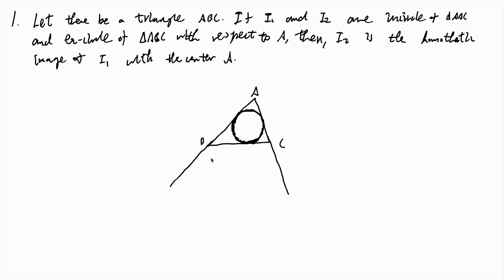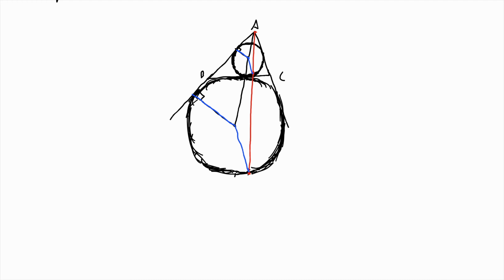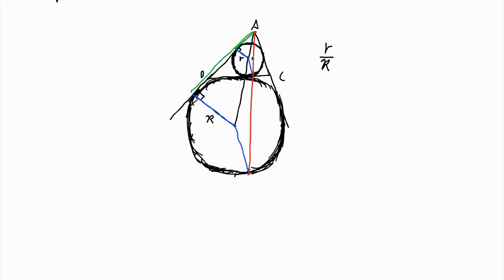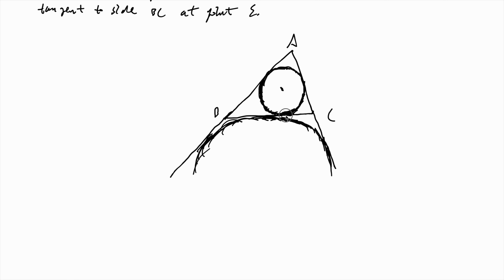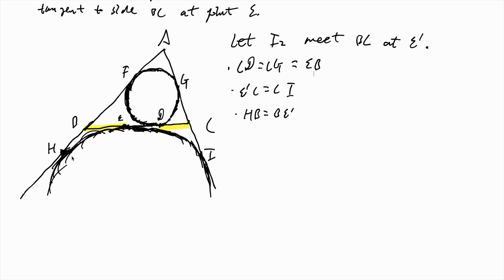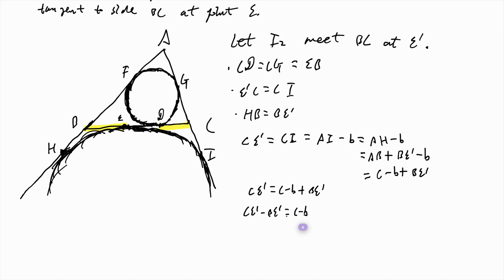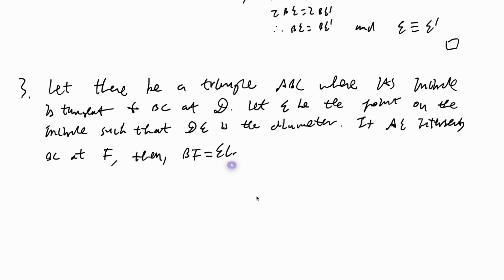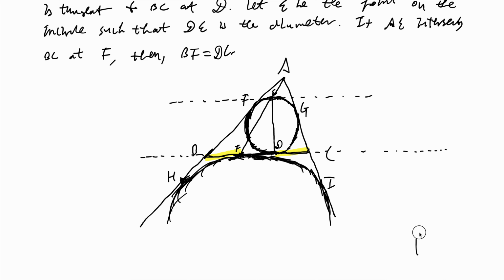Problem of the Day | Three Classic Geometry Lemmas | DAY 52/100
Source:  Three Classic Geometry Lemmas